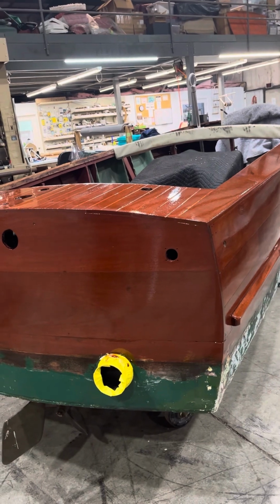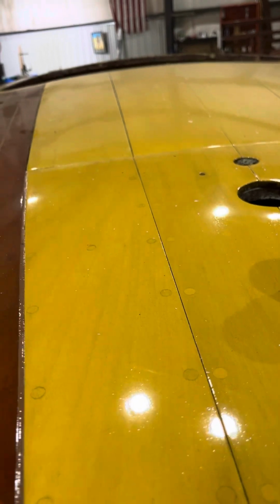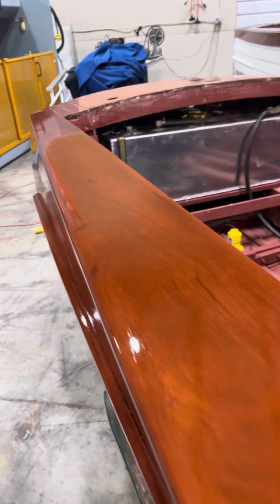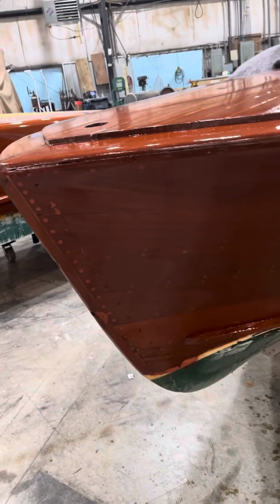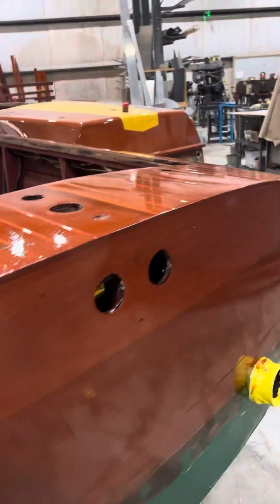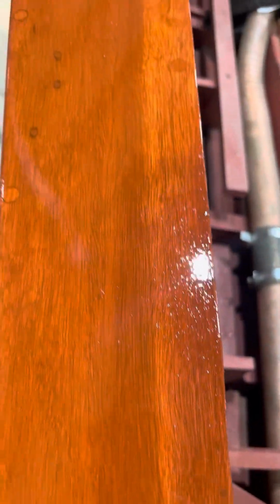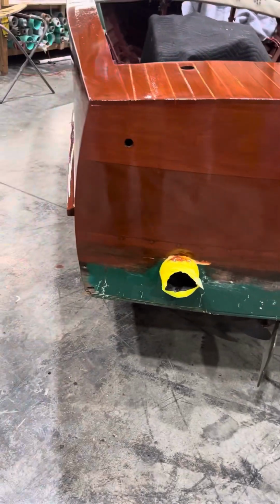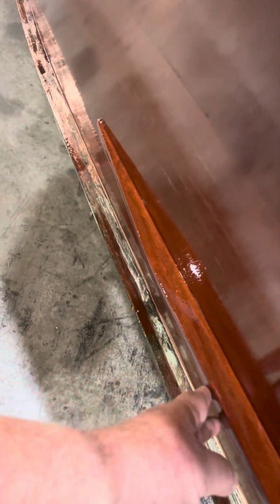Update on Miss Cypress Gardens